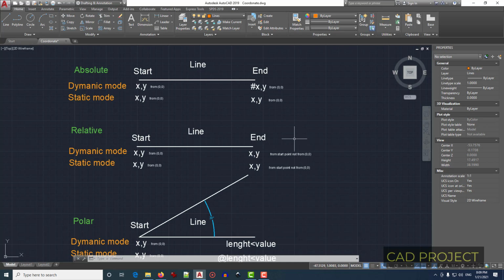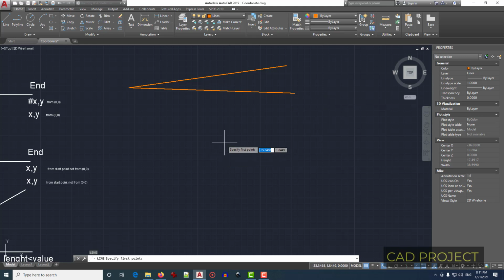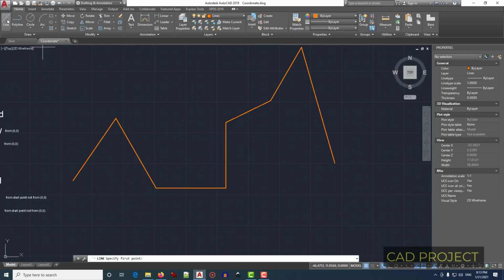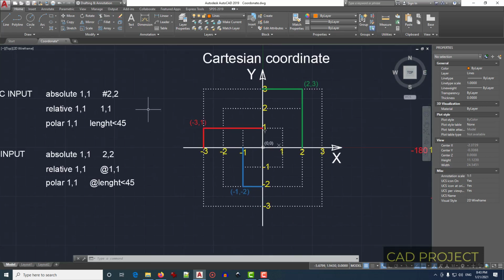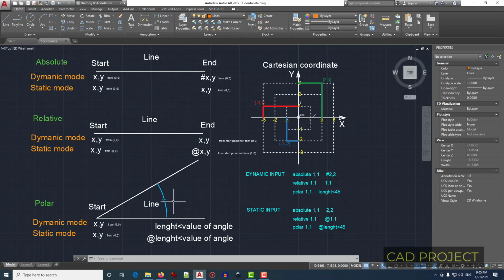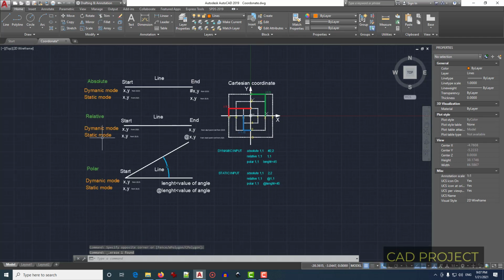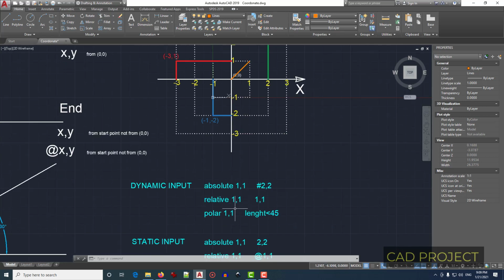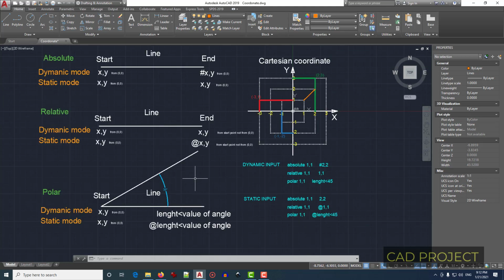AutoCAD Line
How to draw line in AutoCAD